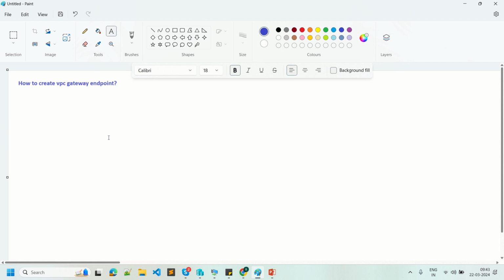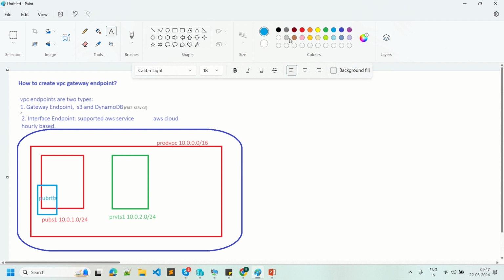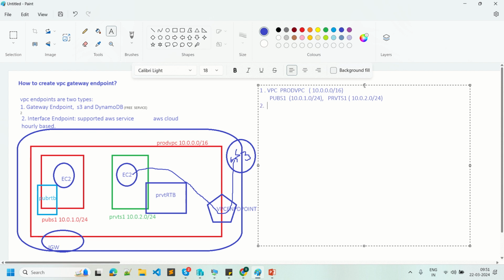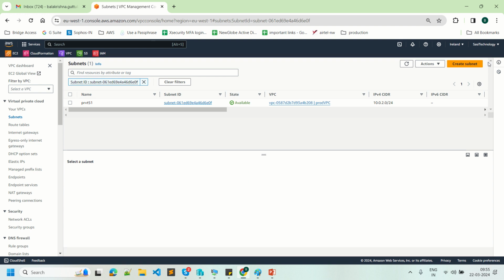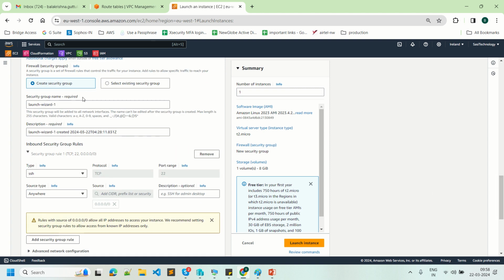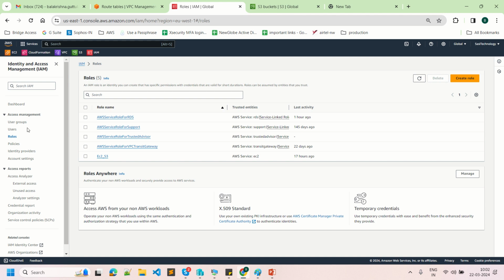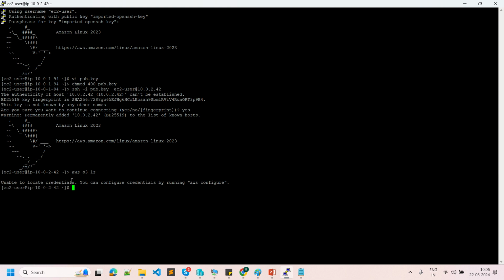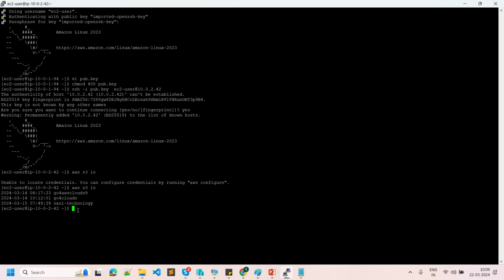VPC ENDPOINT | How do I create a gateway endpoint in AWS? | What is a VPC Endpoint gateway?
In this video, how AWS Gateway Endpoints allow you to establish a secure and private connection between VPC and AWS services without using the public internet.
What is a VPC Endpoint gateway?,
AWS VPC Gateway Endpoints,
AWS VPC Gateway Endpoints: A Deep Dive,
vpc interface endpoint,
vpc gateway endpoint vs interface endpoint,
Vpc gateway endpoint aws,
Vpc gateway endpoint example,
aws s3 gateway endpoint,
s3 vpc endpoint,
s3 gateway endpoint vs interface endpoint,
aws vpc endpoint,
How do I create a gateway endpoint in AWS?,
VPC Gateway Endpoints for Private S3 Bucket Connections,
Access of S3 bucket in Private Server Using VPC Gateway Endpoint,

How to access my S3 bucket through private ec-2 using VPC Gateway Endpoint for S3?